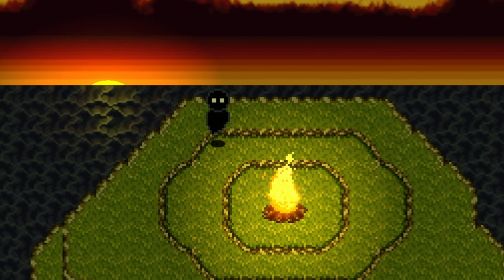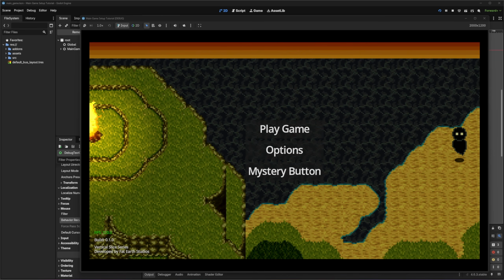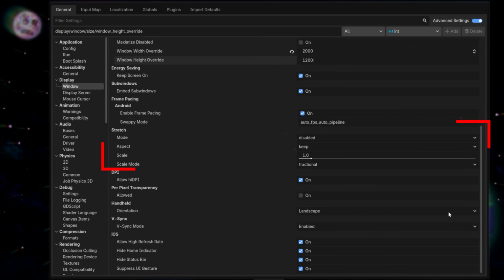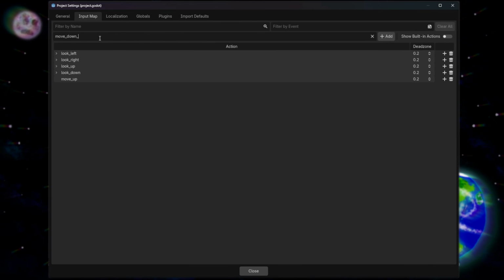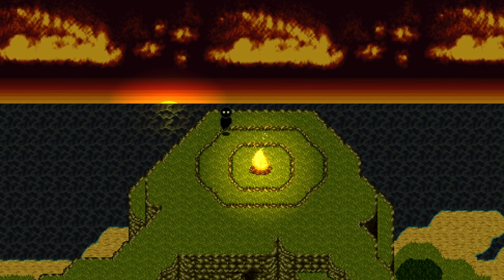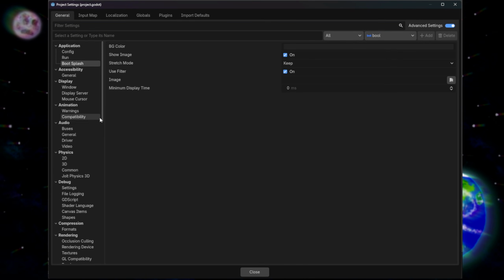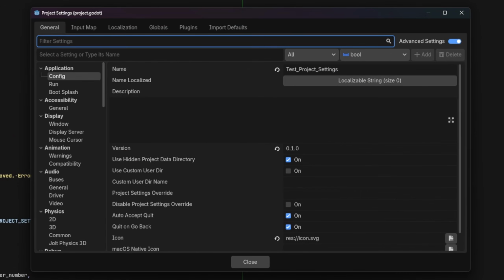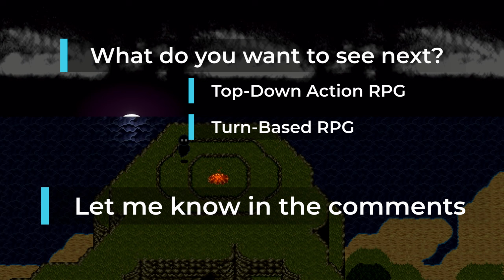Finish Setting Up Your Godot Project Now (Or Fix It Later)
Finish setting up your Godot 4 project before small configuration problems interrupt development later. In this Godot project setup tutorial, we’ll configure essential Godot project settings, including window scaling, physics and render layers, input actions, debug quit handling, Control node mouse behavior, project versioning, and a reusable EditorScript.

None of these individual steps are especially complicated—but they are much easier to handle now than after the project has grown around them. The goal is to establish sensible defaults, remove predictable roadblocks, and keep future development focused on building the game instead of stopping to fix its foundation.

This video continues the Godot project structure established in the previous episode, but these settings and techniques can also be applied to an existing Godot 4 project.

A huge thank you to the channel members who help support these videos!

Chapters

00:00 Why Godot Project Setup Matters
00:42 Fix Control Nodes Blocking Mouse Input
01:41 Establishing Project Defaults
03:02 See How Viewport and Canvas Items Scale Differently
03:16 Name 2D Physics and Render Layers
03:42 Set Up Godot Input Map Actions
04:25 Add a Debug Quit Shortcut
04:49 Organize GDScript Files Consistently
05:18 Display the Project Version in a Reusable Debug Layer
05:56 Add a Custom Game Icon and Boot Splash
06:48 Preserve Project Defaults with Backups and an EditorScript
07:55 Action RPG vs Turn-based RPG: What Comes Next

Music used in this video:
"Floating Waterfall"
Composed by Daniel B. Russell